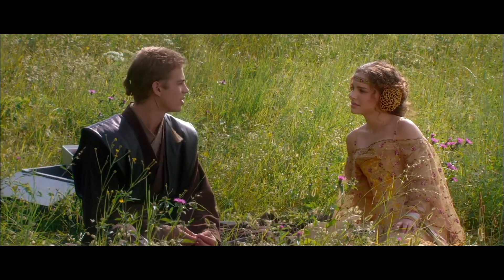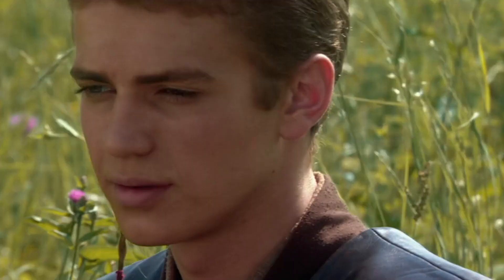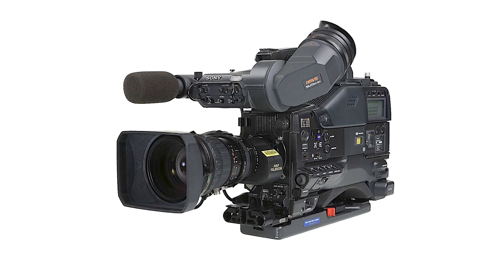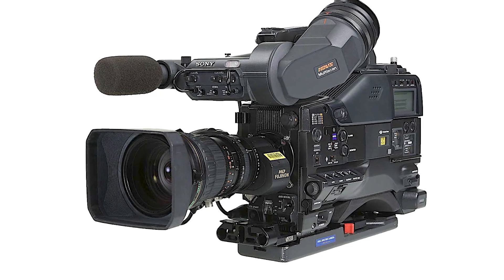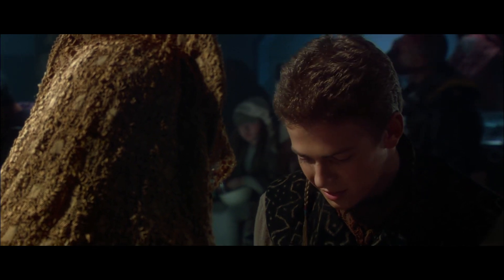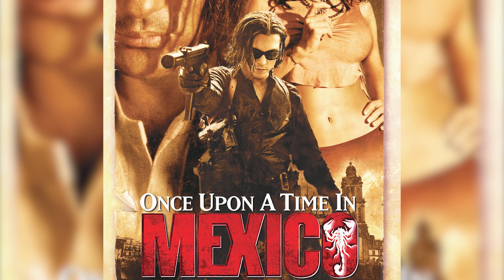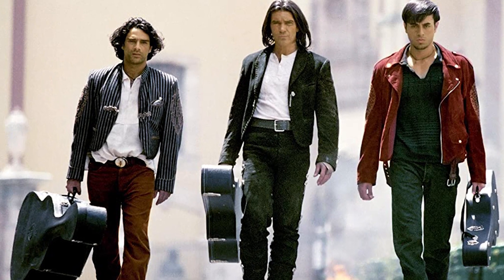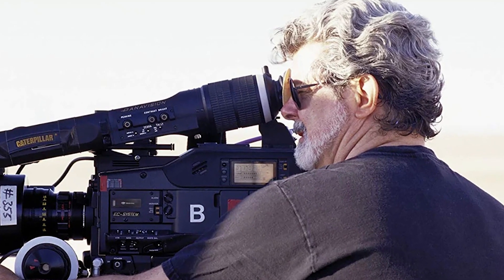Did you know that in Attack of the Clones...